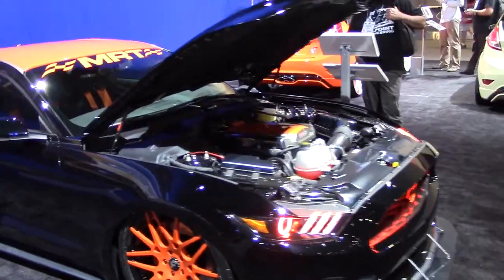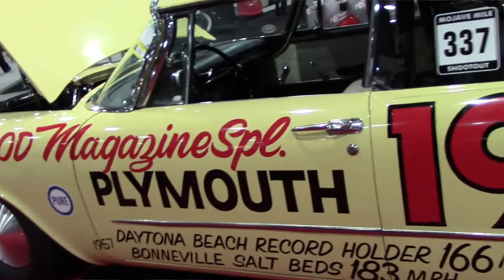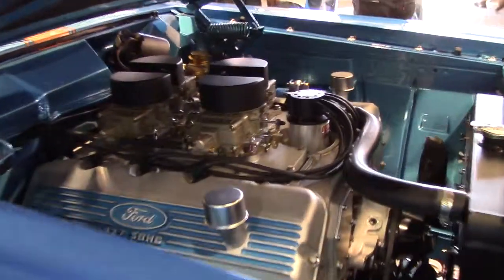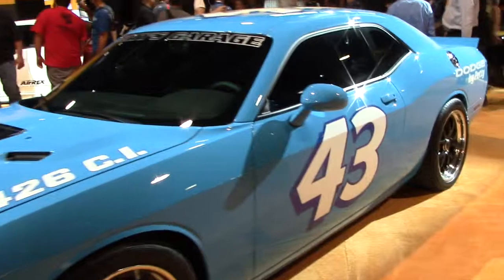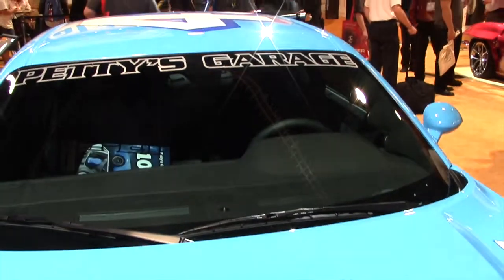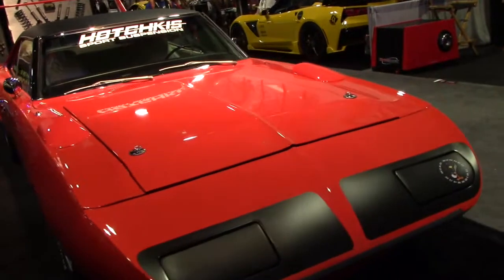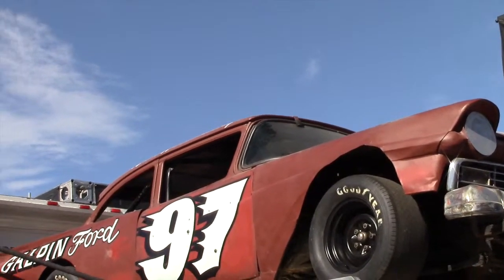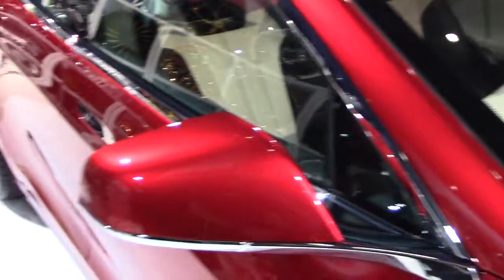TOP CARS OF SEMA 2014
William and Davis pick their top cars from SEMA 2014.